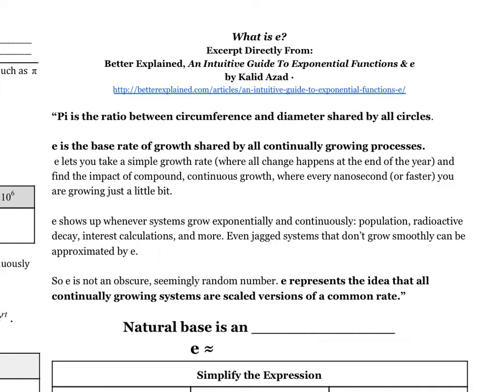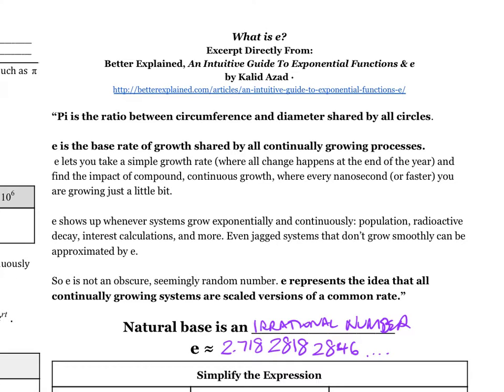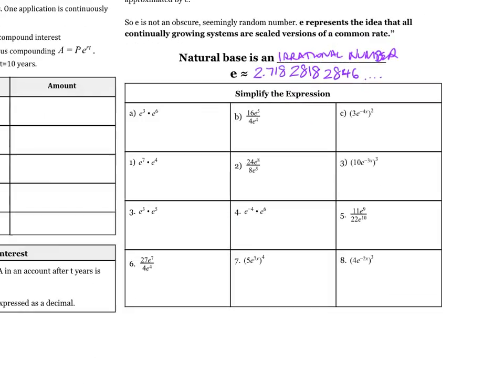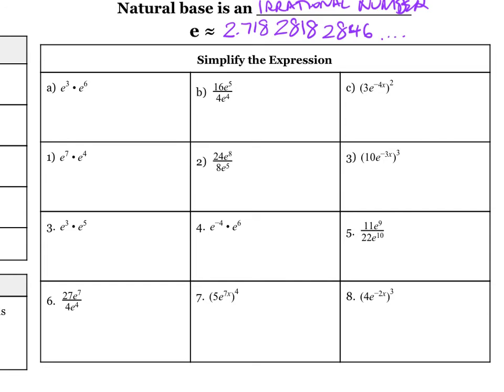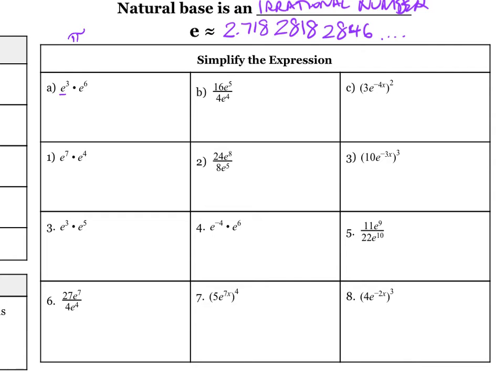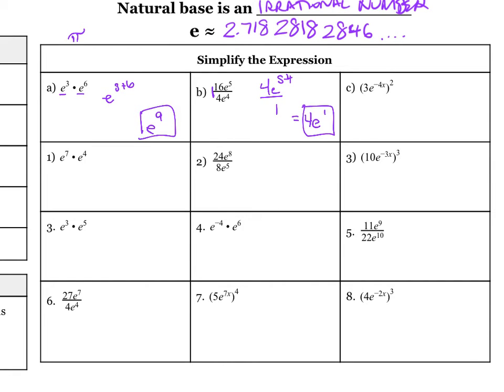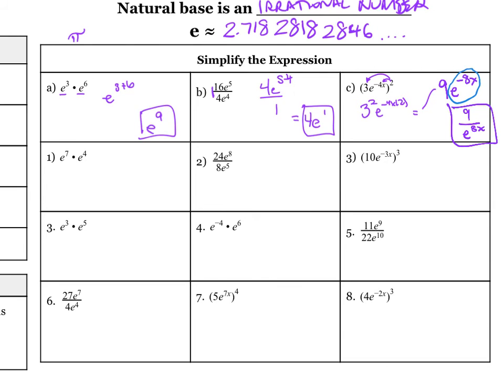6 2 The Natural Base e Exponent Practice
Algebra 2 Natural Base e